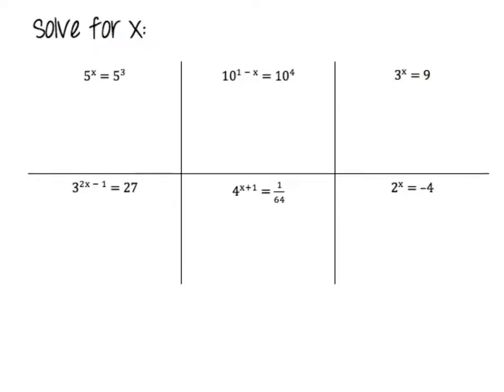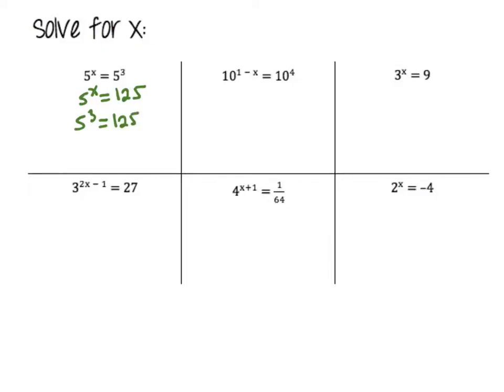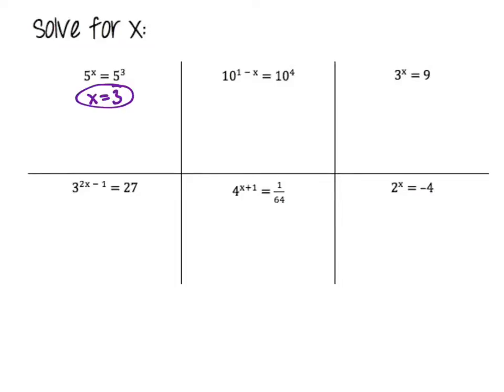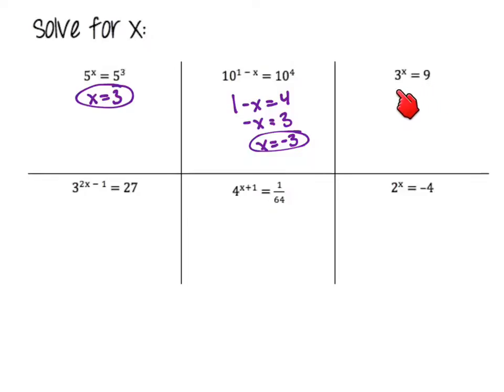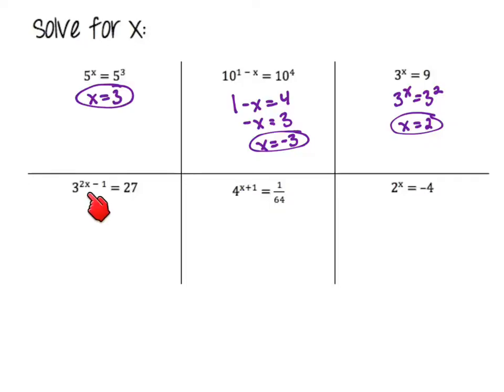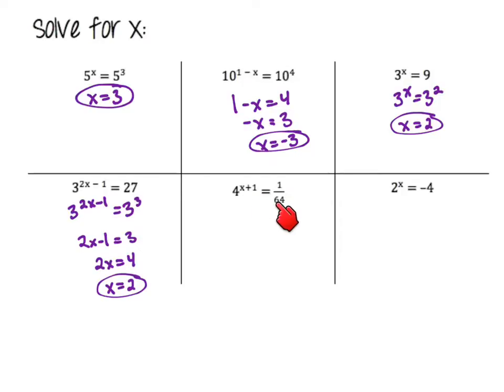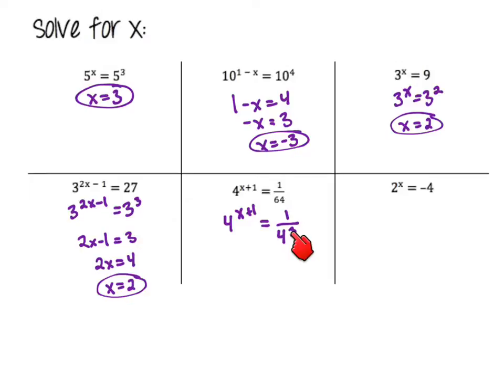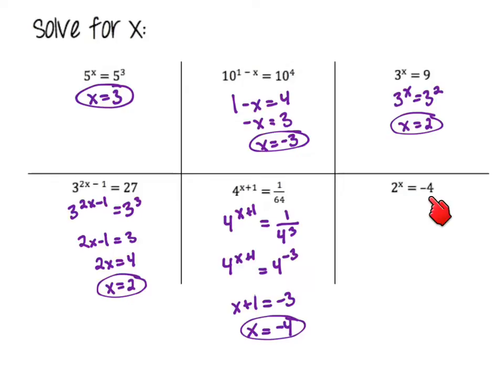Alg 4.6.3 warmup exponential equations